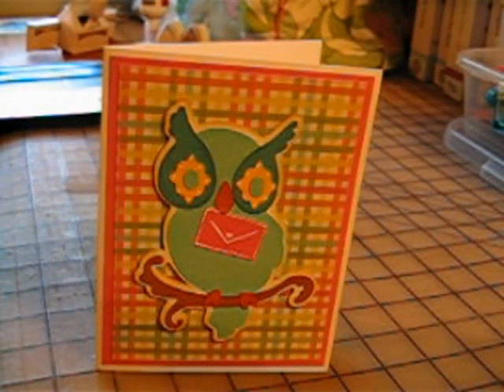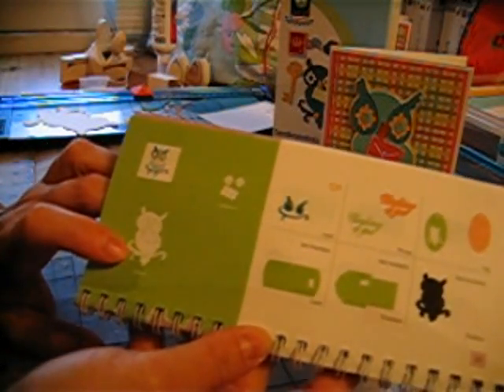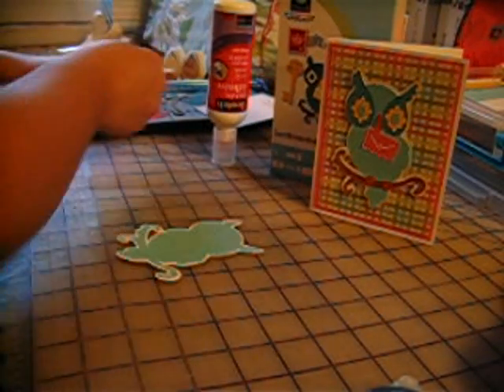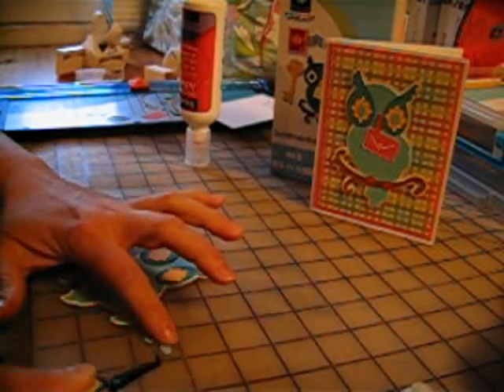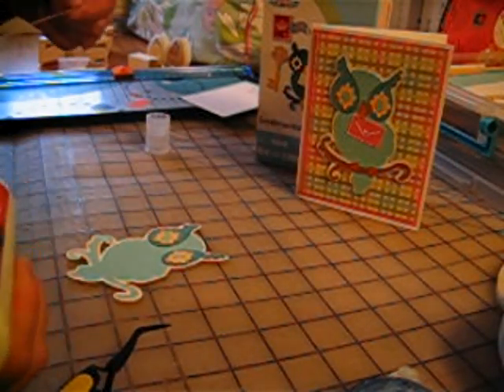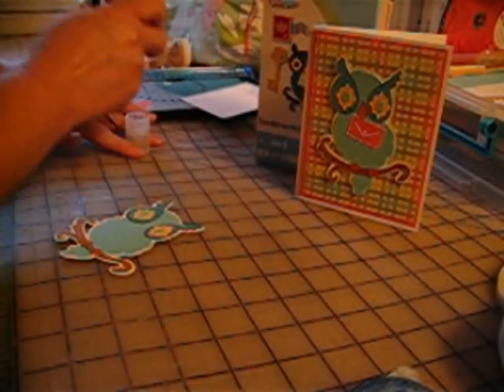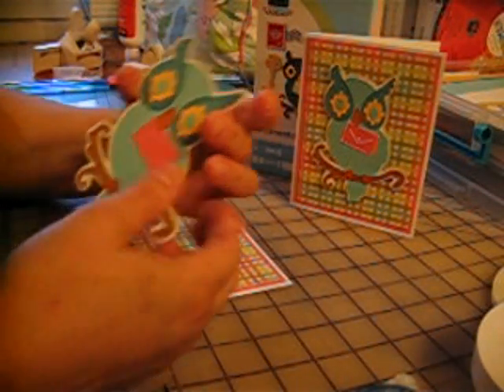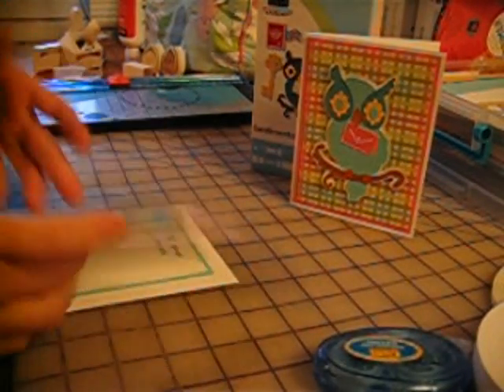"Owl"Always Love You Card